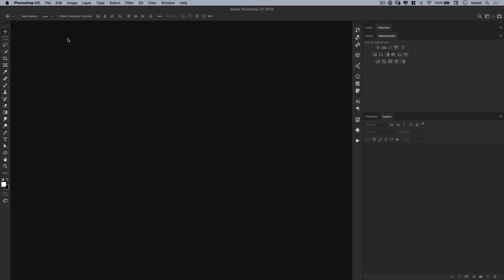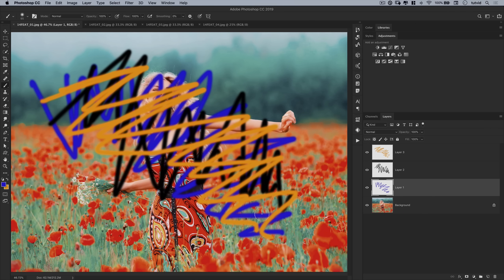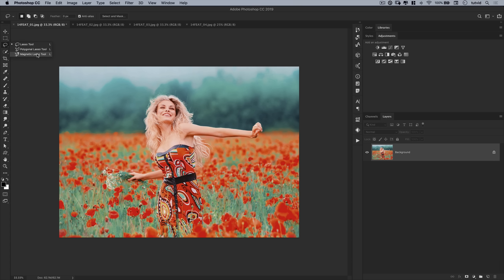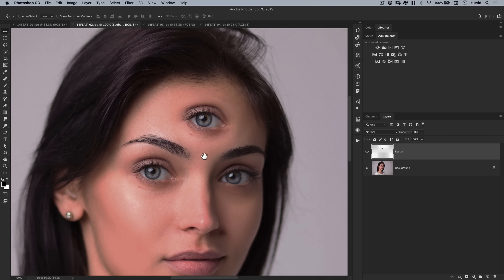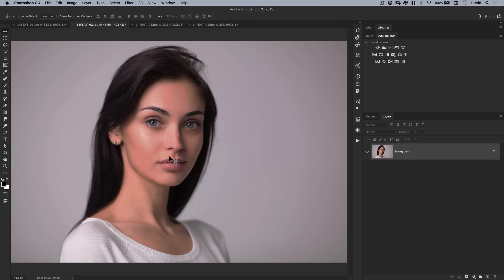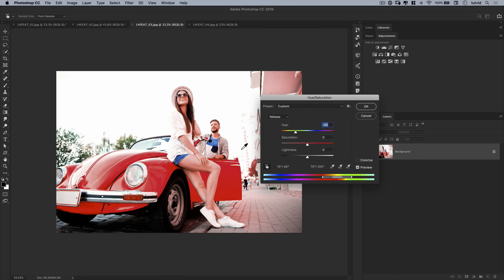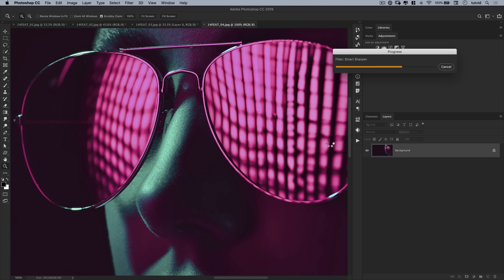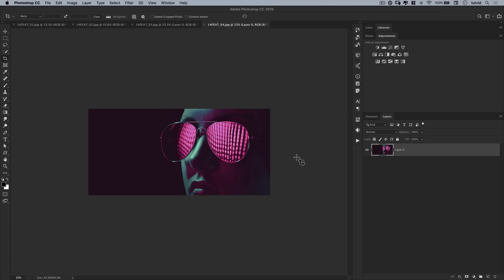Learn Photoshop for Photographers! (Beginner Tutorial)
WARNING: This is a very basic/beginner tutorial and it’s very fast-paced!
Learn all the basics that a photographer needs to know in this detailed Photoshop tutorial!
We’ll cover image navigation, selections, tonal adjustments, sharpening, exporting images, color changing tricks, and much more in this tutorial.